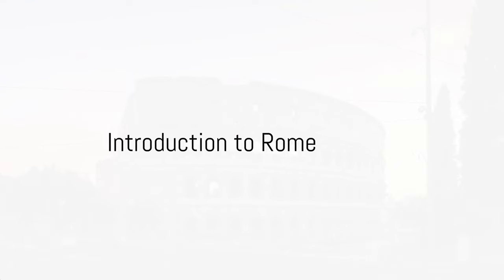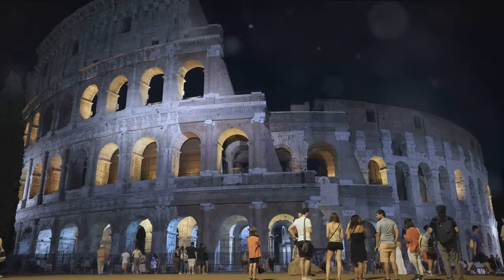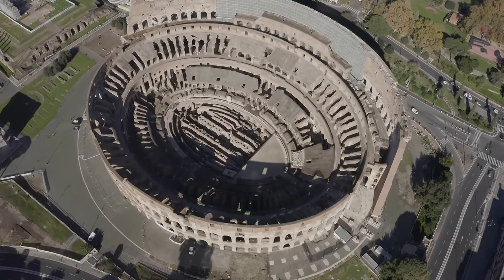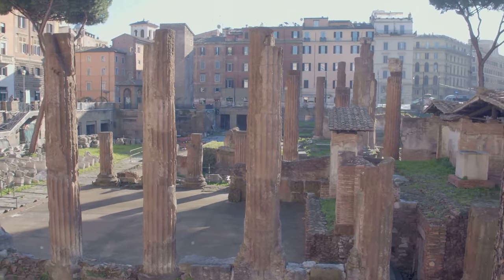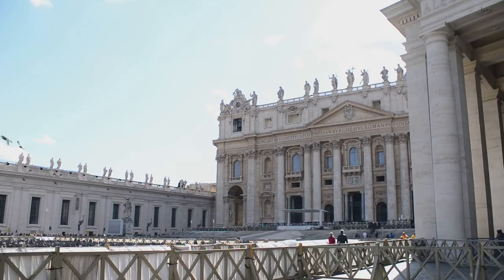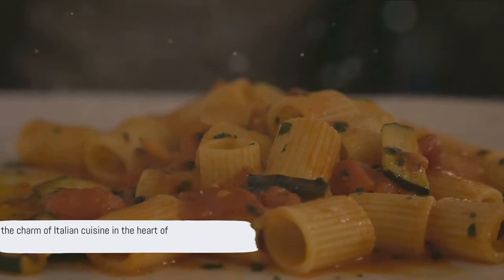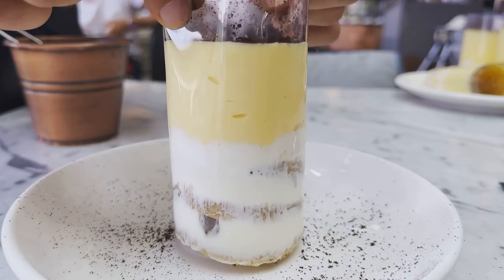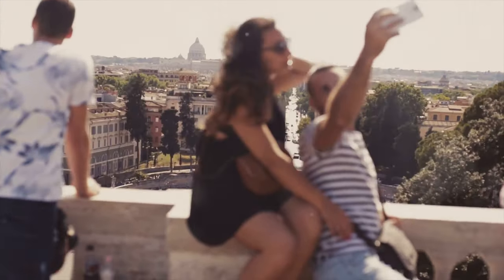Must-see spots in Rome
Embark on an unforgettable journey through the heart of Italy with our latest video, "Rome Travel Guide" 🇮🇹✈️. Dive deep into the rich history, breathtaking architecture, and vibrant culture of Rome, as DeyaSoft World Tours brings you an exclusive guide to exploring the Eternal City like never before. From the majestic Colosseum to the serene Vatican City, we've got all the insider tips and hidden gems to make your Roman holiday truly remarkable.

Whether you're a seasoned traveler or planning your first trip, our channel is dedicated to providing you with all the travel tips you need. Your next adventure starts here! 🌍💼📸